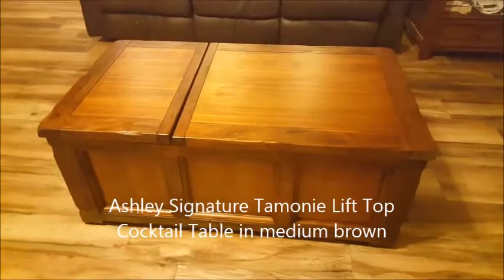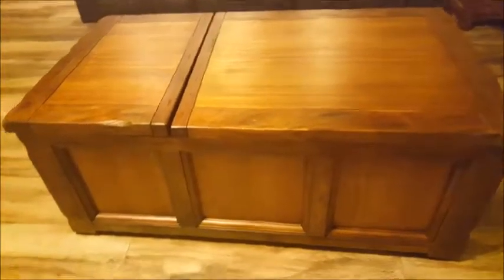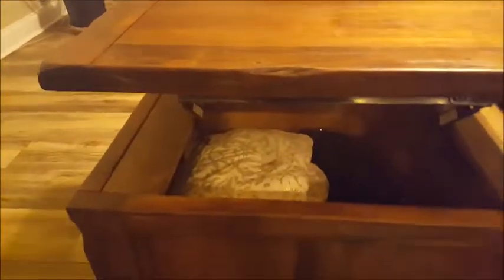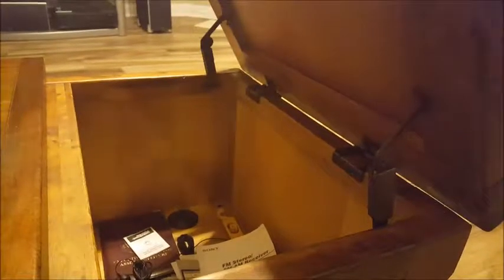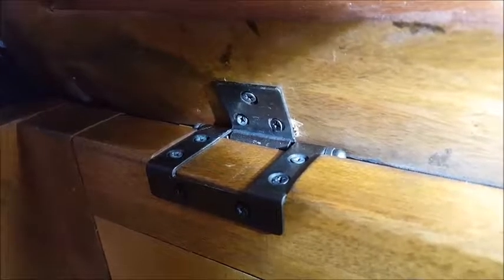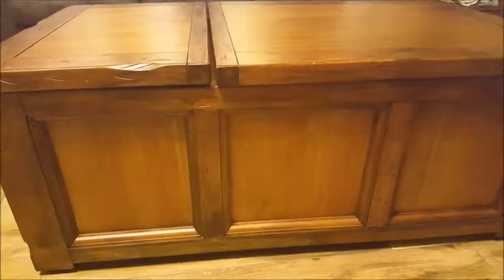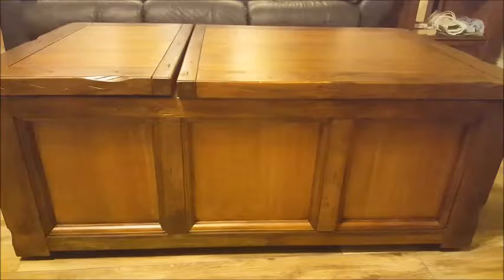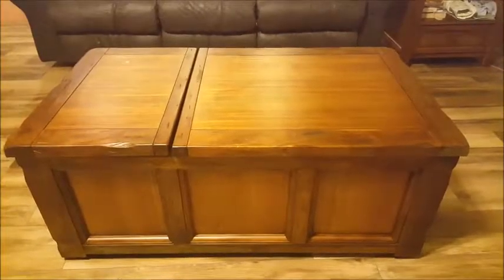Ashley Signature Tamonie Lift Top Cocktail Table review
JWINK Review of the Ashley Signature Tamonie Lift Top Cocktail Table